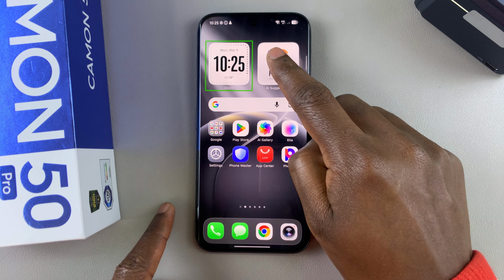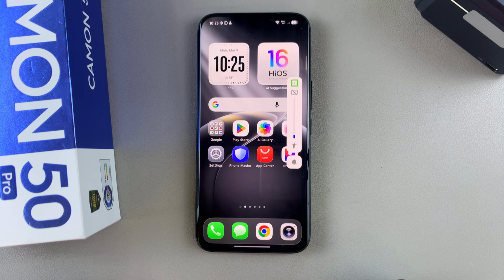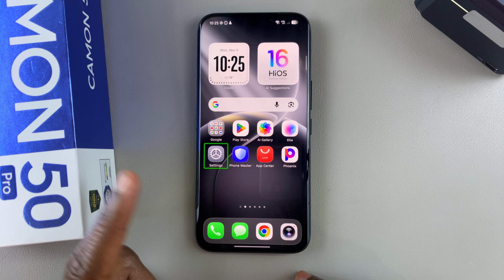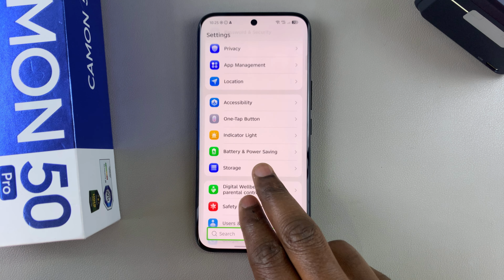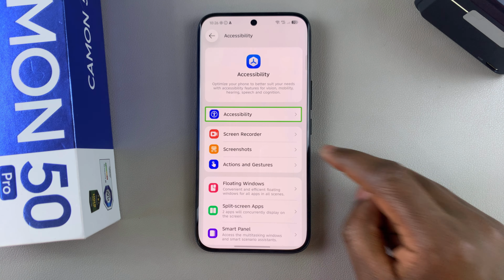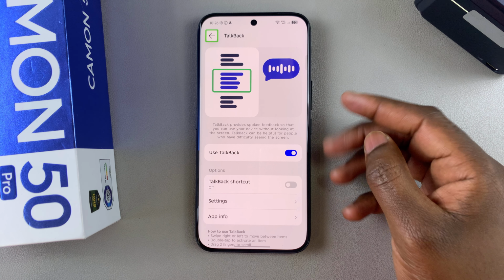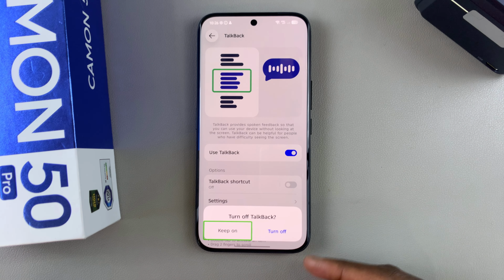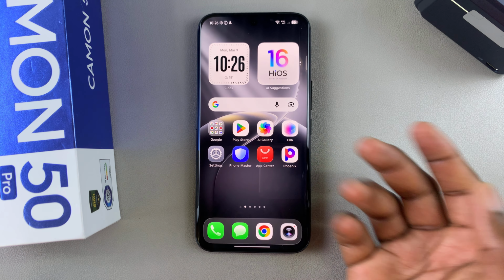How To Disable TalkBack On TECNO CAMON 50 Pro / 50 Ultra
In this video, you'll learn how to disable TalkBack on your Tecno Camon 50 Pro / Tecno Camon 50 Ultra. Turning off TalkBack on your device helps restore normal touch controls and improves navigation if the accessibility feature was enabled accidentally.

Follow this guide to disable TalkBack on Tecno Camon 50 Pro / Tecno Camon 50 Ultra quickly and easily.

How To Turn Off TalkBack On TECNO CAMON 50 Pro / 50 Ultra:
0:00 Intro.
0:48 Double tap Talkback.
0:56 Toggle off feature.
1:06 Turn off feature.

Cell Phone Tripod Adapter